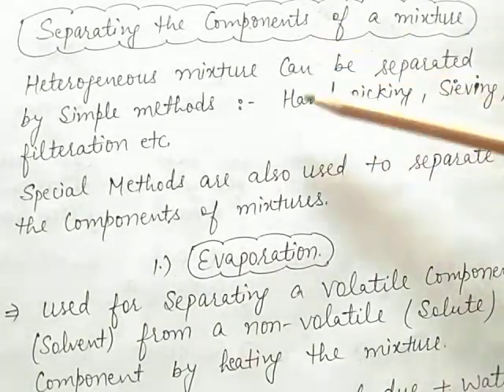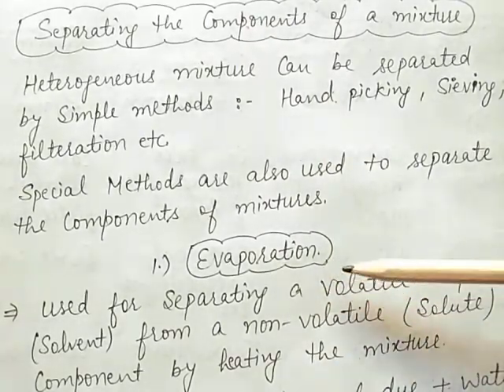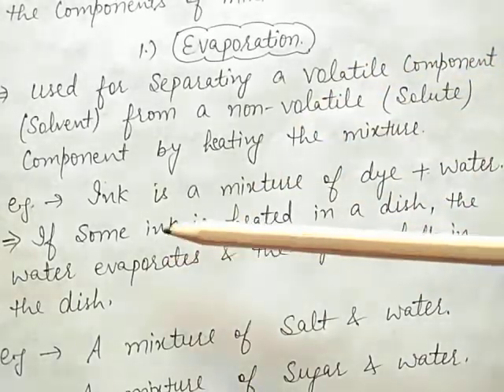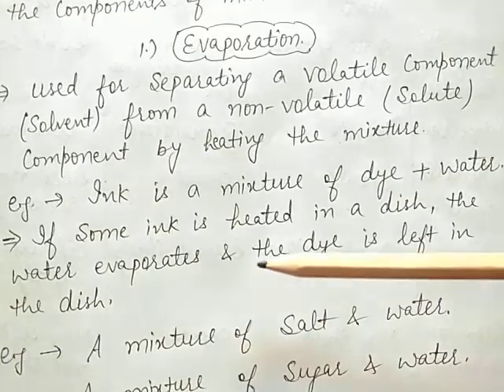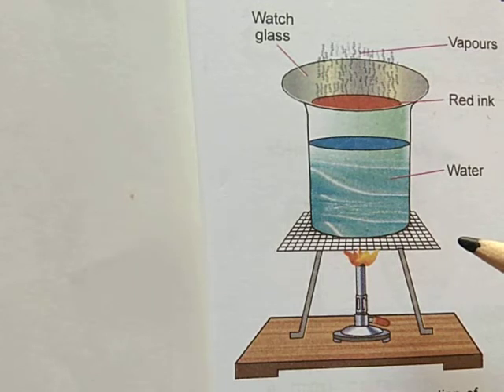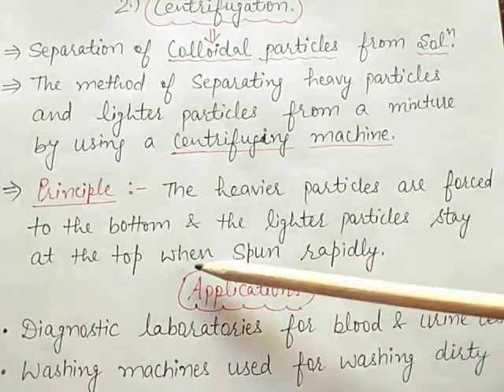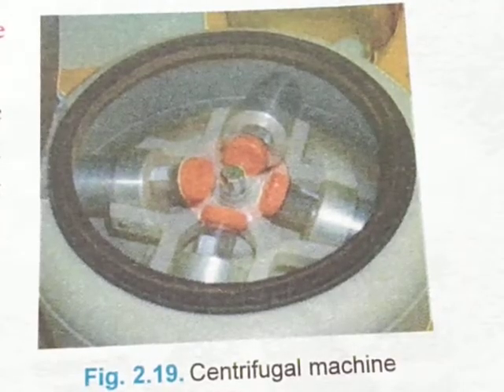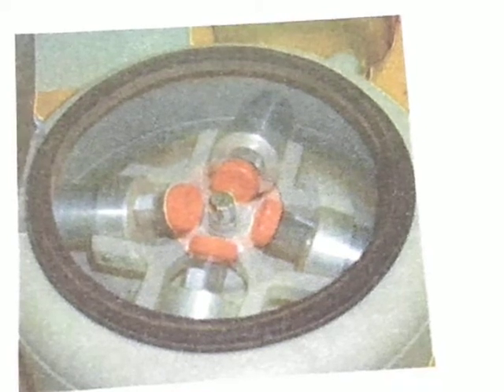Chemistry class -9th ch-2 part-7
Evaporation and  centrifugation.